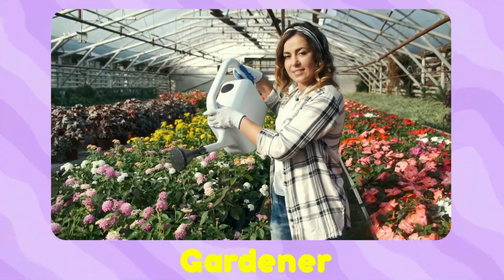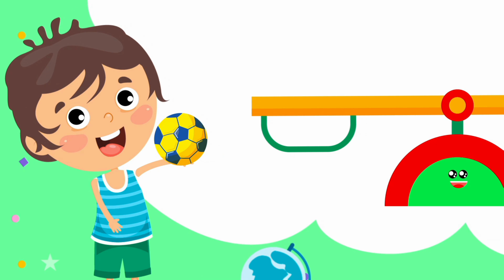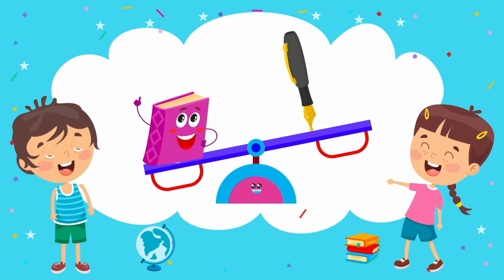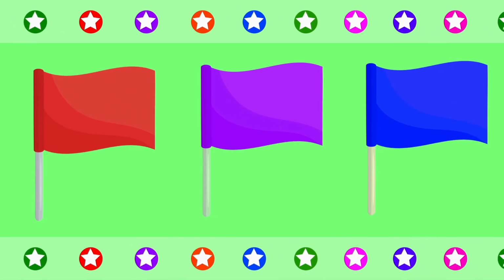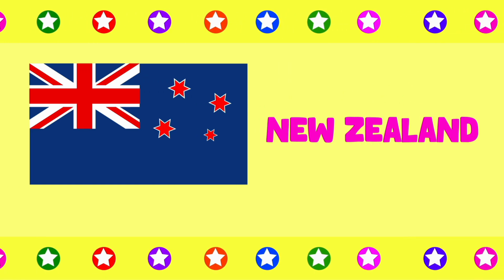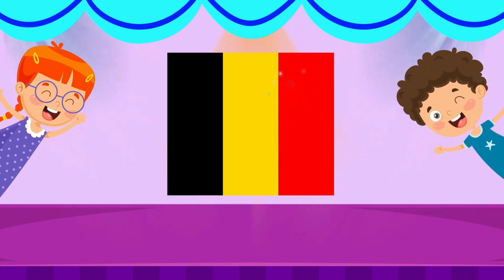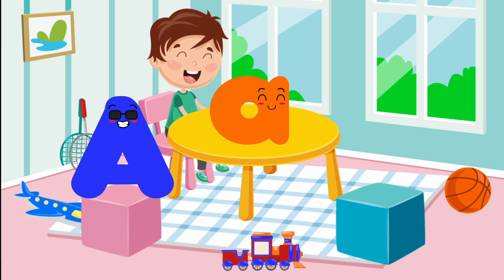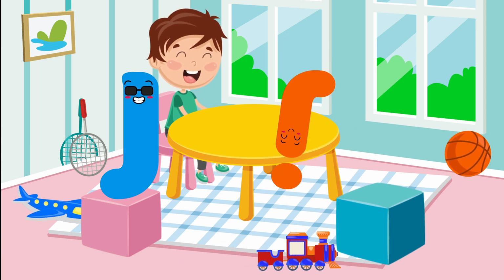ABC and 123 Learning Videos For 3 Year Olds | Best Educational Videos For Toddlers